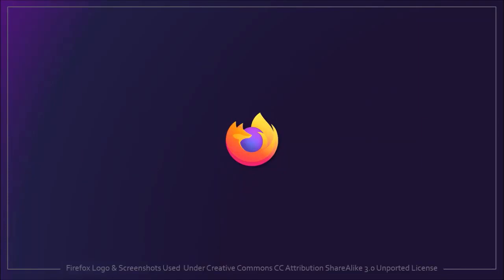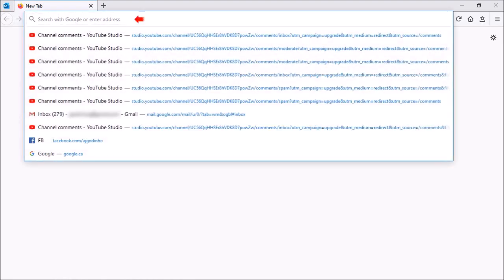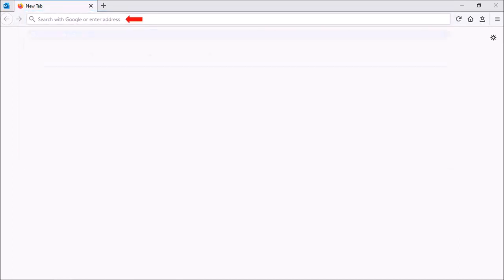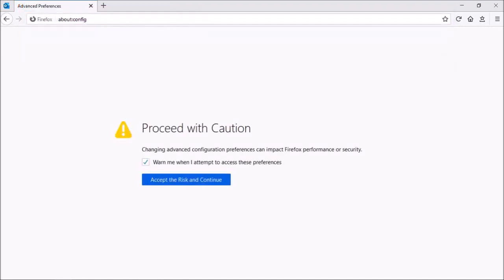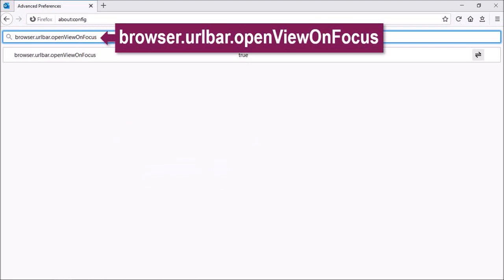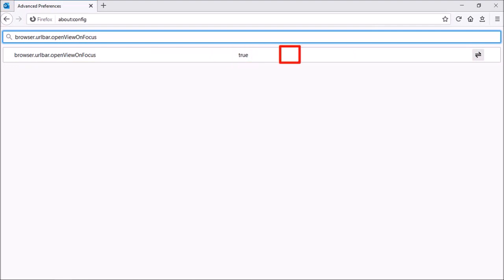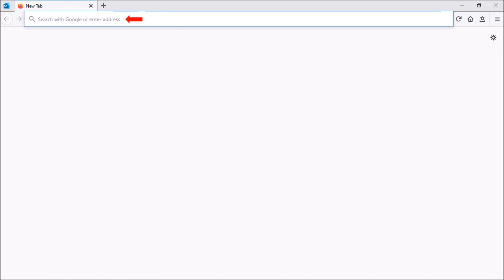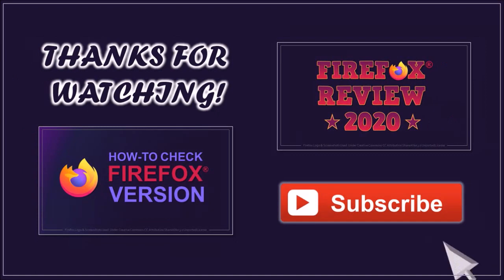How to Disable New Address Bar in Firefox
In this tutorial, you will learn How to Disable the New Address Bar in Firefox. In Firefox 75, Mozilla introduced some improvement and changes to the address bar. One of these changes displayed automatic search results when you clicked in the address bar. Many Firefox user found this change to the address bar very annoying. However, you can disable a Firefox Preference to restore the original address bar.

To do so, follows these steps: (1) open a new tab and type in “about:config” in the address bar and hit Enter (on your keyboard); (2) you will see a warning message, understand the risk and click “Accept The Risk & Continue”; (3) in the Preference search box, type “browser.urlbar.openViewOnFocus”; (4) it will display this specific entry, click the toggle button to change the value of this preference from True to False; (5) and finally restart your browser.

If you’d like to keep up with the latest changes in Firefox in 2020, check my Firefox Reviews below.

Song Title: Floor Plan by Silent Partner